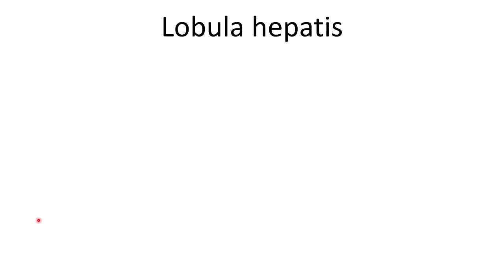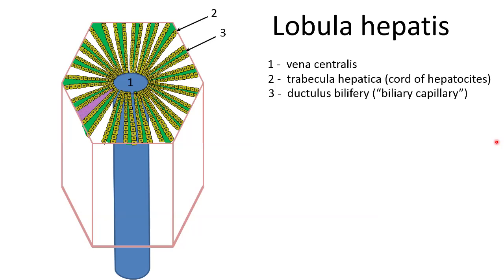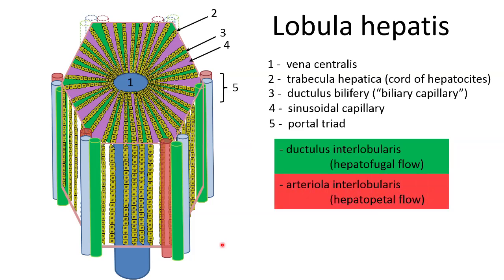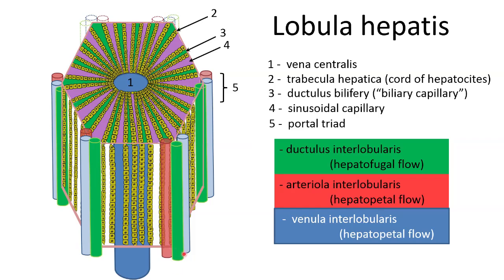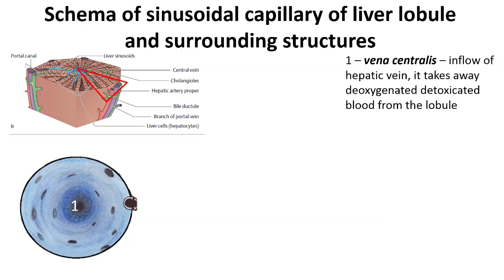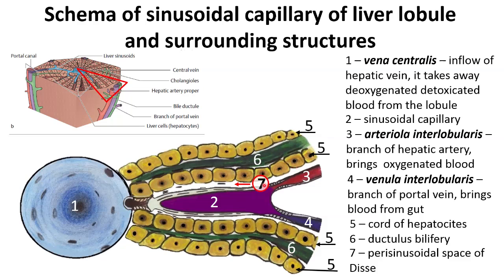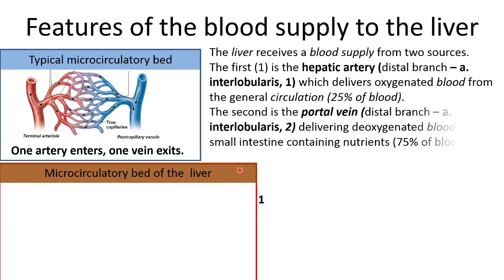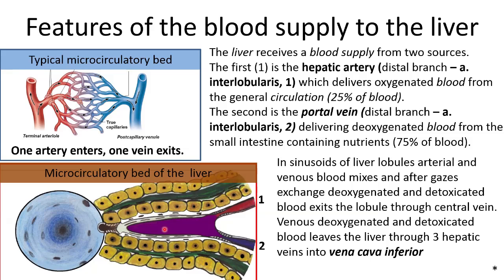Features of the blood supply to the liver